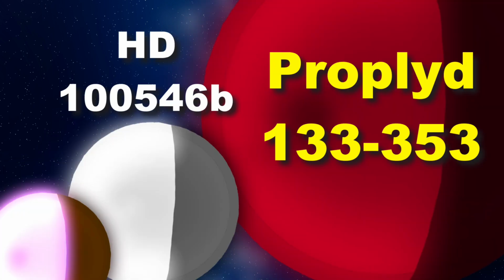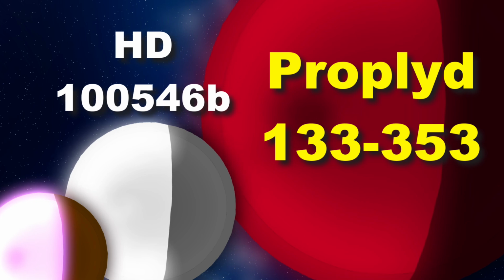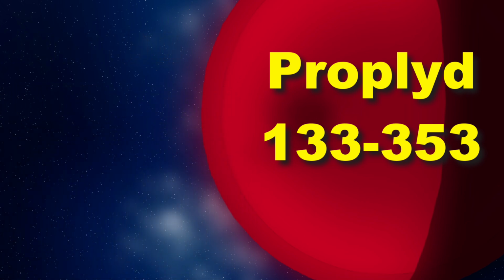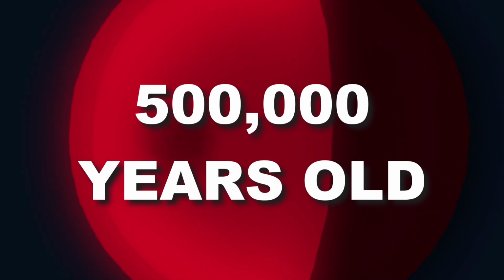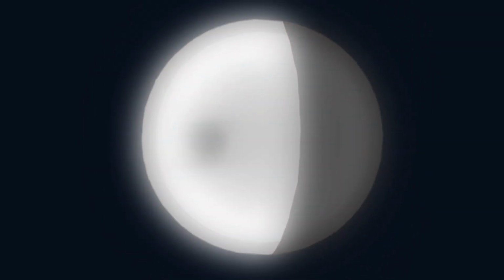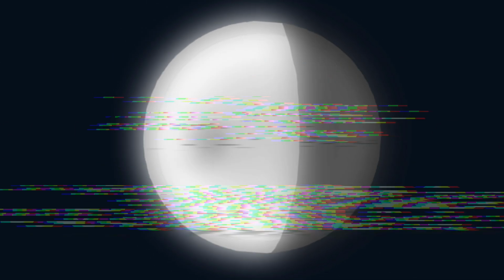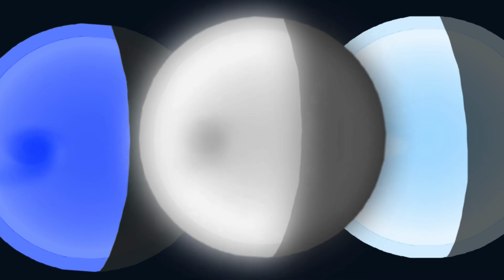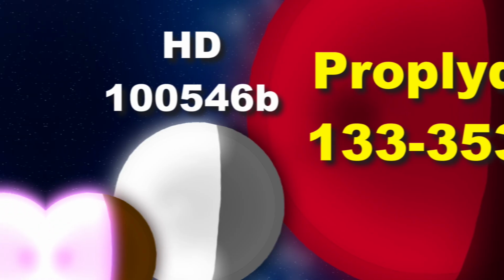The Largest Exoplanet is Not a Planet?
In this fascinating video, we delve into the vastness of the universe to explore the question: What is the Largest Planet in the Universe? Join us on an awe-inspiring journey as we uncover the mind-boggling sizes of celestial bodies and reveal the true giants among planets. From gas giants to supermassive planets, we'll examine their incredible features, mind-blowing statistics, and the mind-expanding implications of their existence. Prepare to have your perspective of the universe forever changed as we unveil the secrets of the largest planet in the cosmos. Don't miss out on this captivating exploration of cosmic wonders!